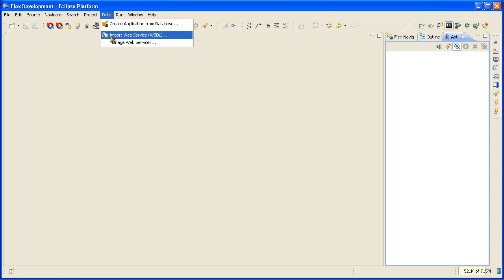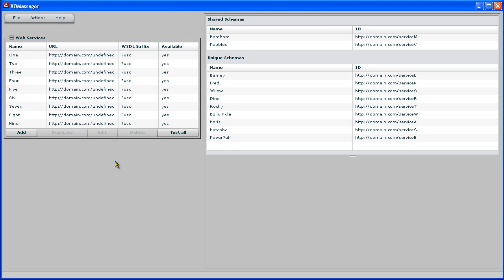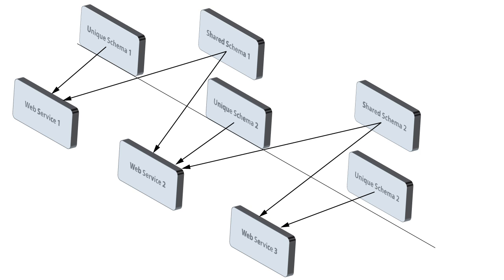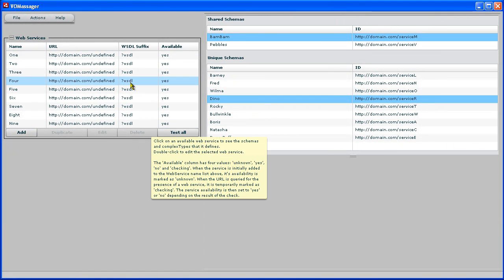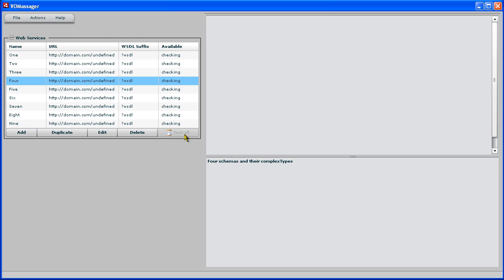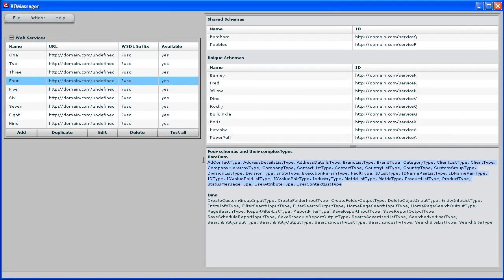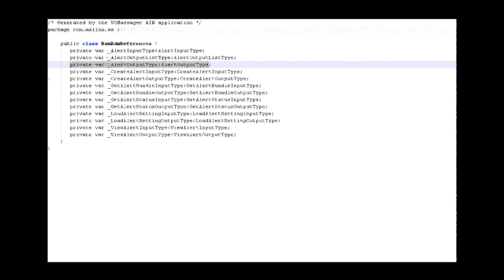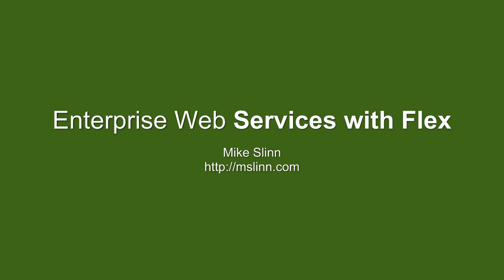(Old) Schema-Oriented Enterprise Web Services with Flex and AIR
In this video I show an Adobe AIR application that I created for a client which aggregates schemas from multiple web services and then generates value objects and reference classes.  Not discussed is a web service framework that I also created which handles serialization and deserialization between SOAP types and ActionScript value objects.

Shared schemas are found in enterprise web services, such as those supported by Tibco server software.

PS: After completing the video I realized that I did not make clear that the shared schemas are aggregated from the schemas found in each web service's WSDL.  Schemas that are shared amongst several web services may not be fully expressed by any given web service.  The value objects and collections for shared schemas are aggregated by pooling all of the value object definitions in each web services' WSDL.

WSDL for all web services must have at least one schema definition.  The venerable Axis generator is widely used, in fact it is by far the most popular code generator.  It was developed without regard to use cases for clients that need to develop models derived from the aggregation of schemas expressed in multiple web services.  Most of the code generators and the web services books were written about ten years ago, and since then very little new information has been published.